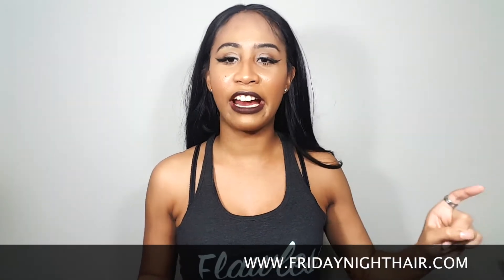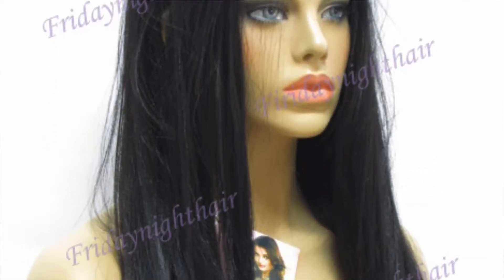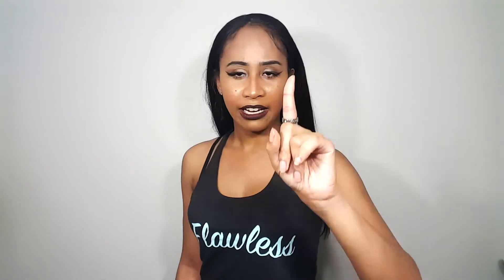FRIDAY NIGHT HAIR GLS 26 (BEST STRAIGHT WIG)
Looking for a beautiful, long, straight wig to fulfill your hair needs? Then check out my review on the GLS 26 Lace Wig from the Friday Night Hair  Collection. Learn all about it's pros and cons and its affordable pricing today!!!

COLOR: 1B

MUISC

NO COPY RIGHT MUSIC "GREAT DAY"S--JOAKIM KARUD